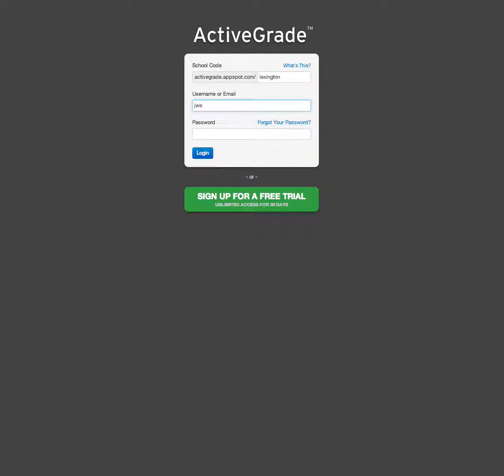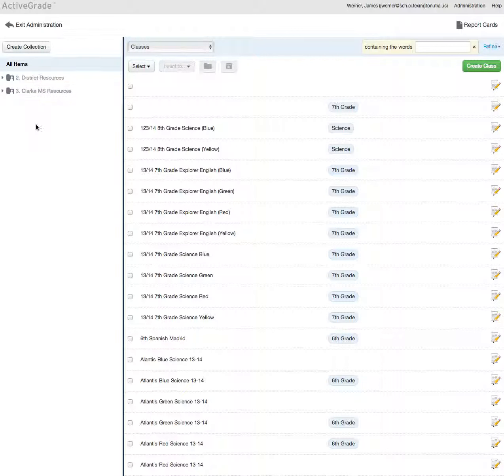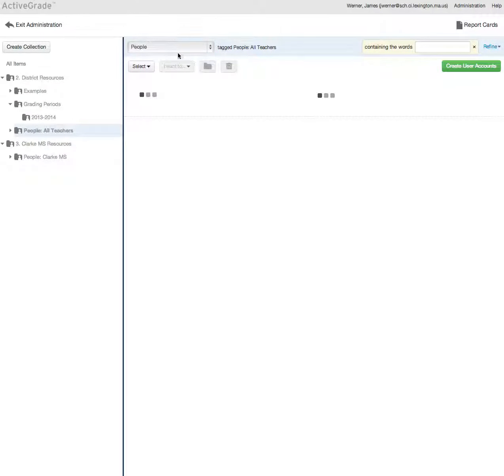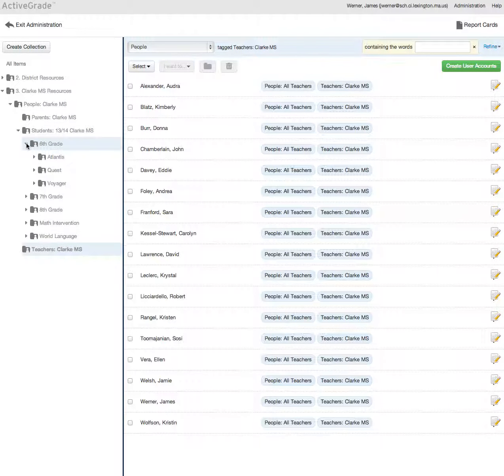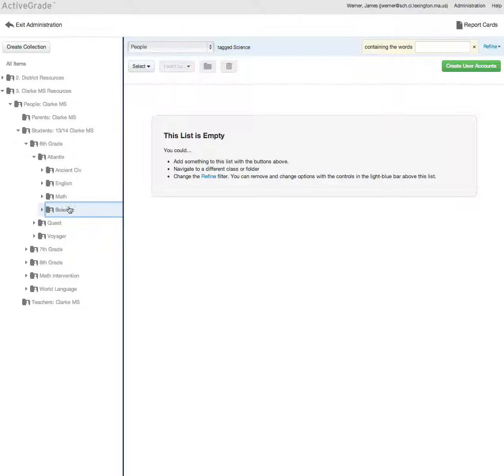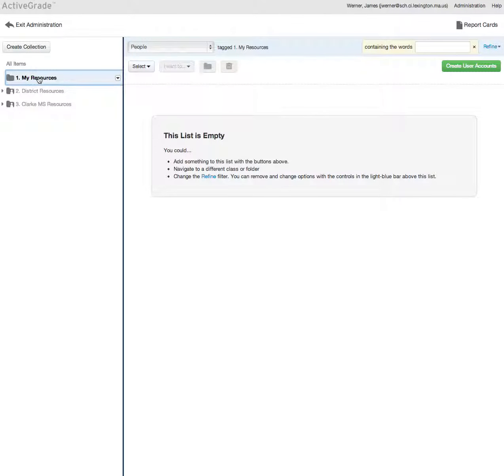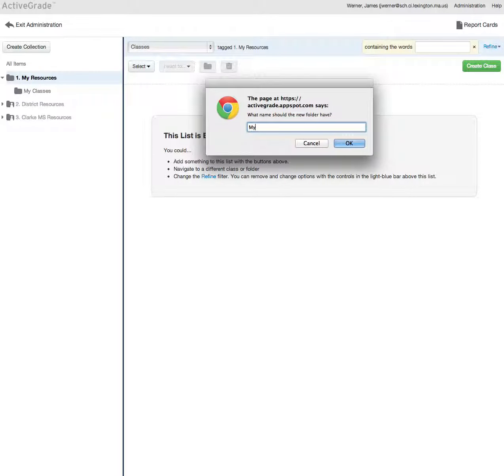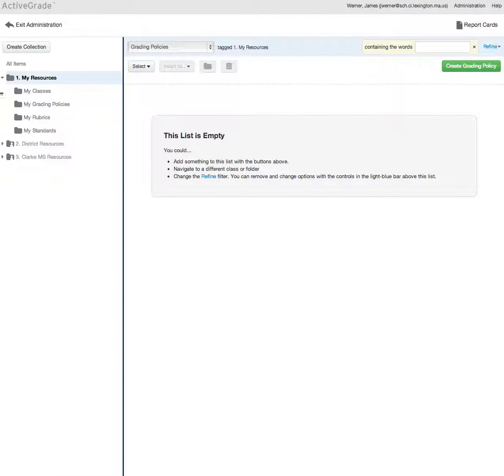Creating Collections in ActiveGrade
Keep your Administration screen organized by using "Collections". Collections are nestable folders that can contain any ActiveGrade resource.